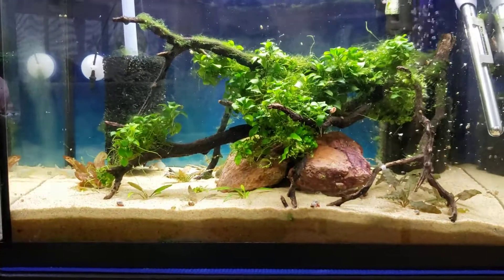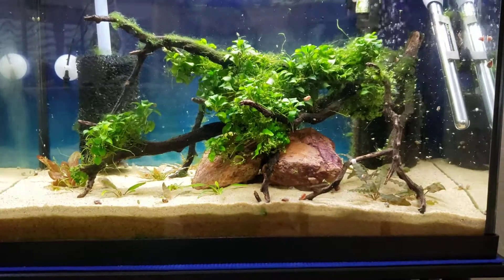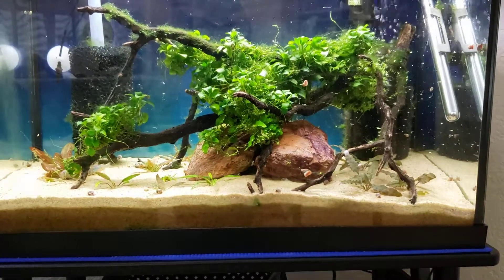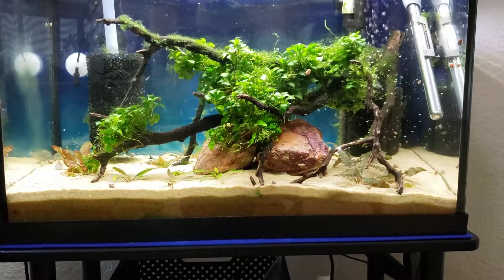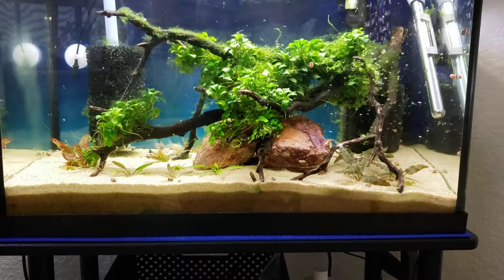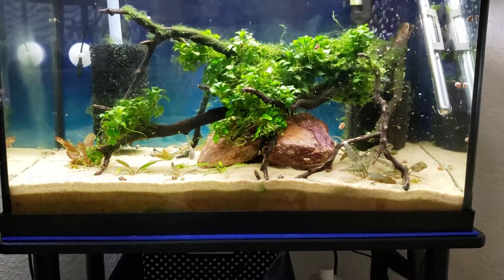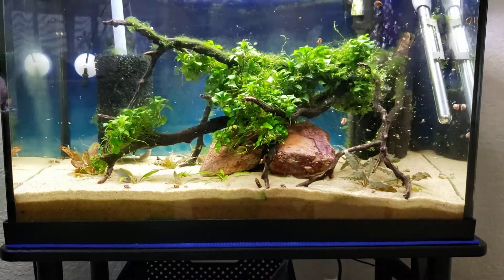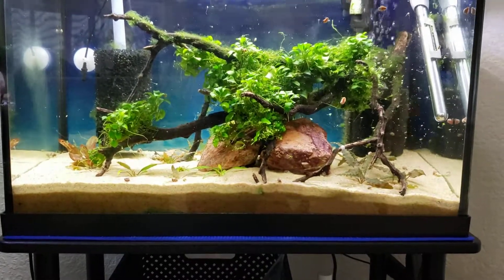Full Denitrification in my 20 Gallon DSB Tank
My 20 gallon deep sand bed tank has 3 inches of river sand (CaribSea Naturals) and has been running for at at least 6 months. The substrate is planted with swords and various cryptocoryne. I initially used root tabs when I added my plants. Filtration is a Fluval 206 set to half flow rate. Stocking is 4 green corydoras and about 4 Amano shrimp. I feed 3 times a day;  Omega One Veggie Rounds and Dr. Bassleer's Garlic Biofish food.  I will be slowly increasing the stocking and will update my findings on how well the denitrification of the sand bed keeps up. I did add some Malaysian trumpet snails about a month ago but I have not seen them since.
pH of tank runs between 6.6 to 6.8. gH is around 8°. kH about 3. Nitrates are undetectable.